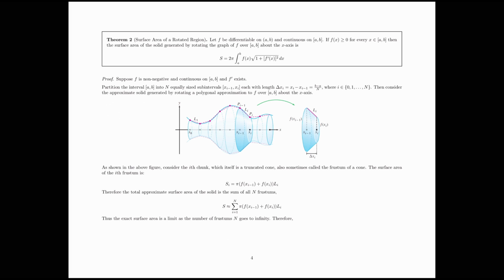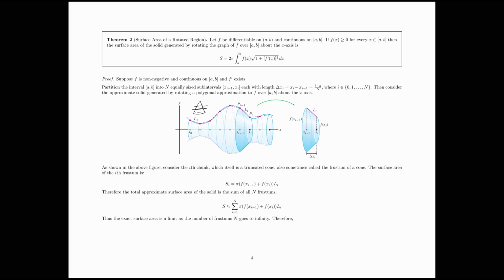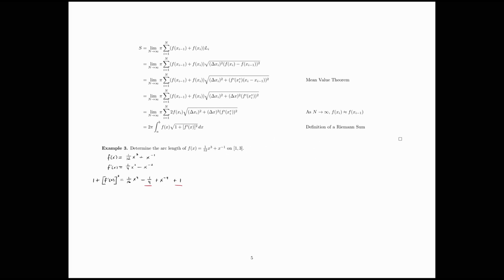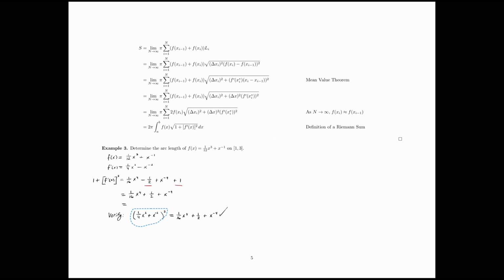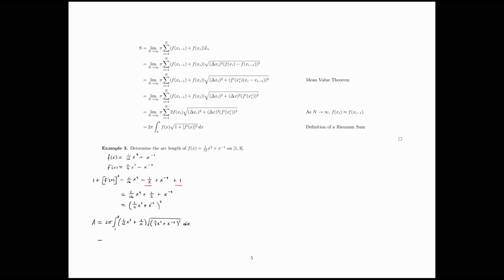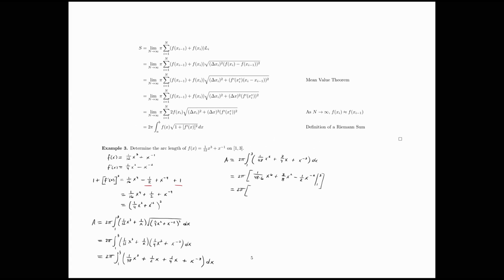8.1 Arc Length & Surface Area - Introduction to Surface Area & Example 3